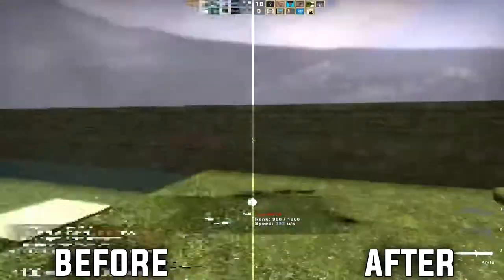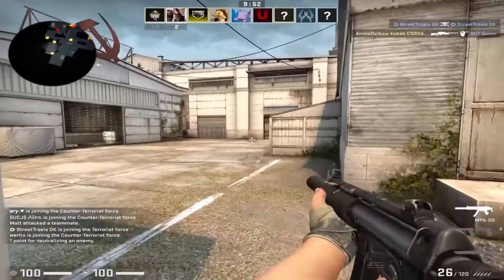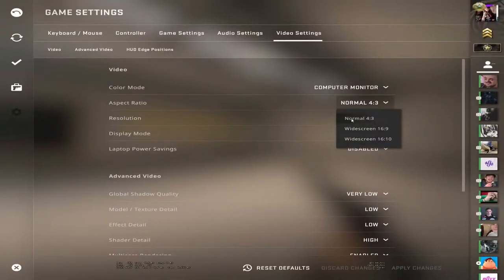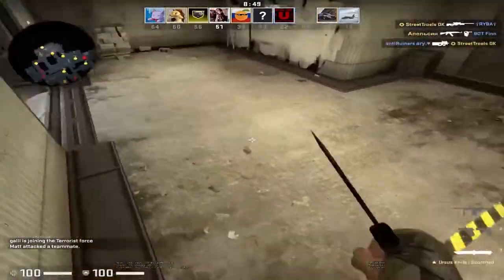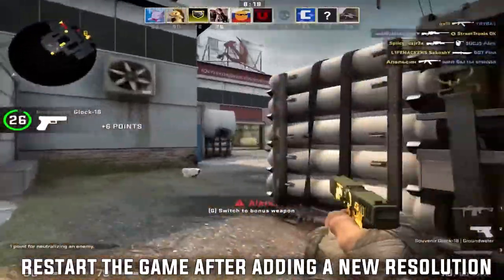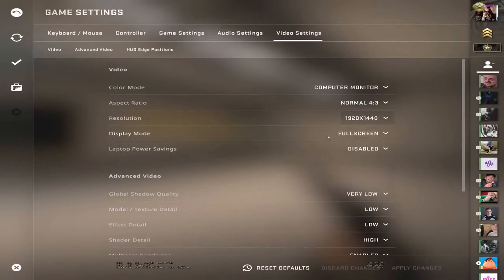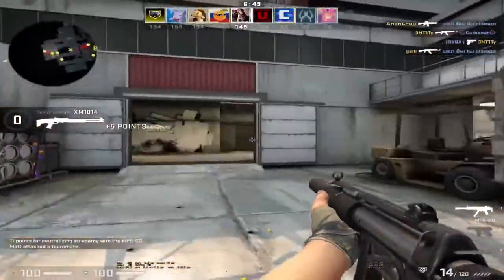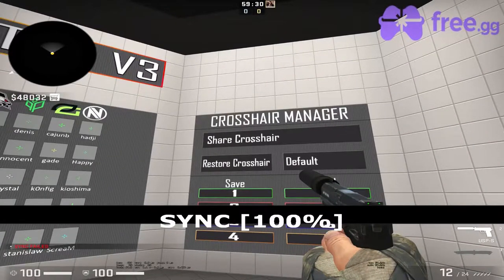This are the BEST CS:GO Settings in 2019!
Launch Options:
-threads 4 -console -high -novid -exec autoexec -noforcemparms -noforcemaccel -noforcemspd -tickrate 128 +cl_cmdrate 128 +cl_updaterate 128 +cl_interp 0 +cl_interp_ratio 3 +rate 128000 -nod3d9ex1 -freq 144 -refresh 144 +cl_forcepreload 1 +mat_queue_mode 2

(set your own threads to whatever your CPU has and also set your own refresh rate & freq depending on how many Hz your screen has)

My crosshair (copy paste into console) :

"cl_crosshair_drawoutline "0.000000"
"cl_crosshair_dynamic_maxdist_splitratio "0.0"
"cl_crosshair_dynamic_splitalpha_innermod "1"
"cl_crosshair_dynamic_splitalpha_outermod "0.300000"
"cl_crosshair_dynamic_splitdist "5"
"cl_crosshair_outlinethickness "0.500000"
"cl_crosshair_sniper_show_normal_inaccuracy "0"
"cl_crosshair_sniper_width "1"
"cl_crosshair_t "0.000000"
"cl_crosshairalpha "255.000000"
"cl_crosshaircolor "5.000000"
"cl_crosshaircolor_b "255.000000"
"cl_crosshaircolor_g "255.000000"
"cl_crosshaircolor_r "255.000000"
"cl_crosshairdot "0.000000"
"cl_crosshairgap "-2.000000"
"cl_crosshairgap_useweaponvalue "0"
"cl_crosshairscale "0"
"cl_crosshairsize "3.000000"
"cl_crosshairstyle "4.000000"
"cl_crosshairthickness "1.000000"
"cl_crosshairusealpha "1"
"cl_fixedcrosshairgap "-4.500000"

My viewmodel (copy paste into console) :

"cl_viewmodel_shift_left_amt "0.500000"
"cl_viewmodel_shift_right_amt "0.250000"
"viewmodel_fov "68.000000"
"viewmodel_offset_x "1.950000"
"viewmodel_offset_y "0.250000"
"viewmodel_offset_z "-1.850000"
"viewmodel_presetpos "0"
"viewmodel_recoil "1.0"
"cl_bob_lower_amt "5.000000"
"cl_bobamt_lat "0.100000"
"cl_bobamt_vert "0.100000"
"cl_bobcycle "0.98"

Please note that the permissions to re-use the video clips are allowed by the original creators